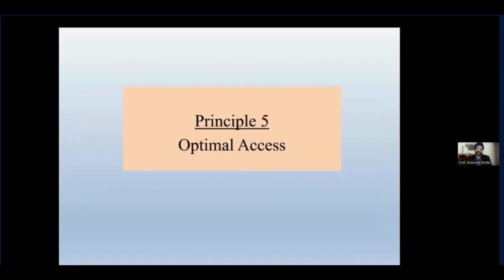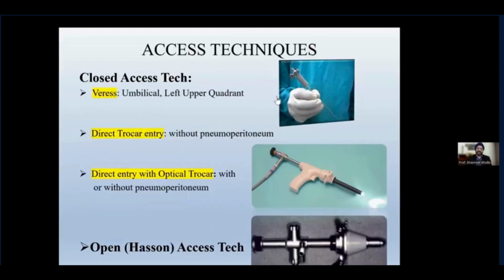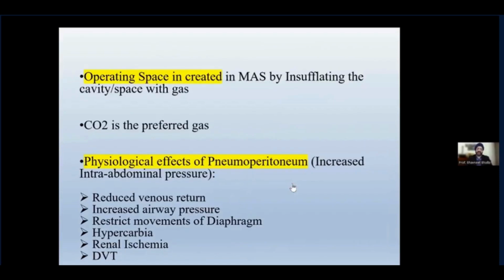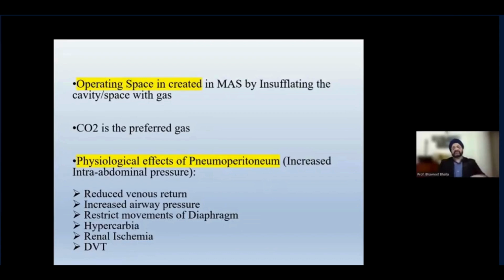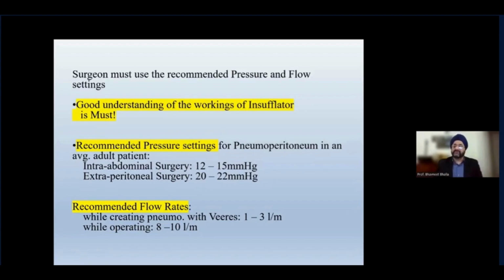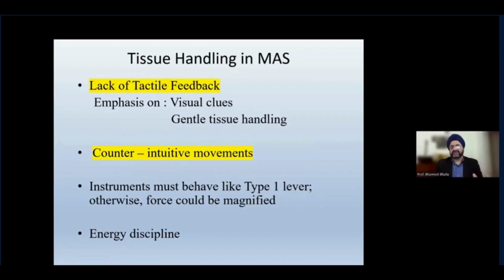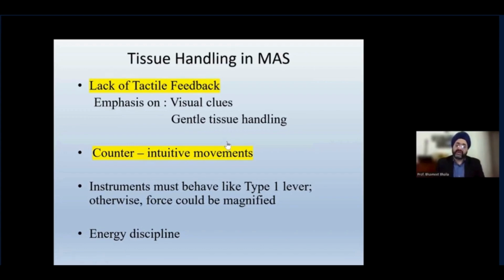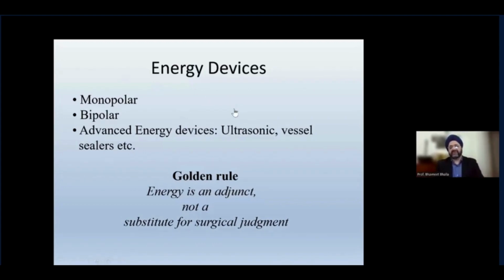Principles of Laparoscopic Surgery Part V: SAFE ACESS and TISSUE HANDLING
In Part V of the Principles of Laparoscopic Surgery, we will discuss the essential principles of safe laparoscopic access and atraumatic tissue handling.